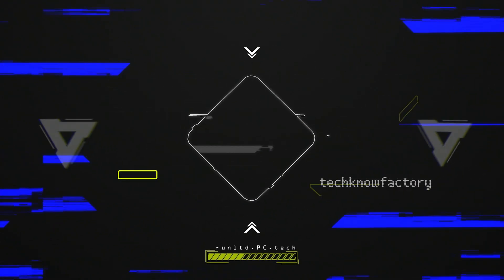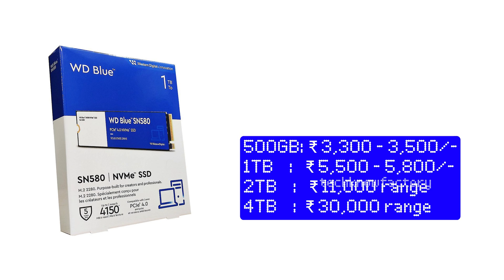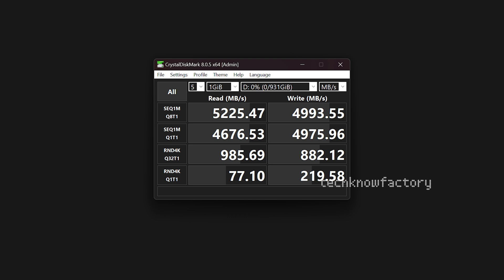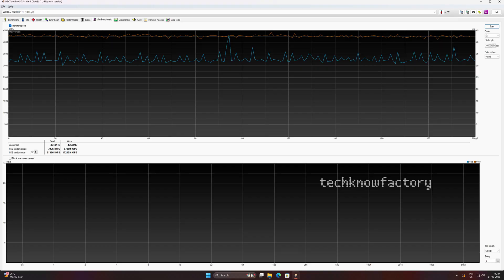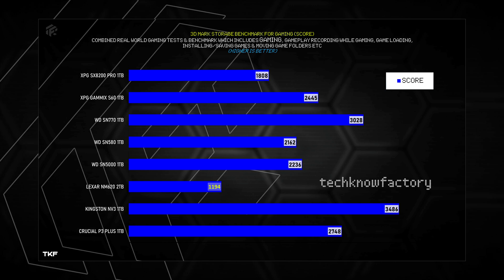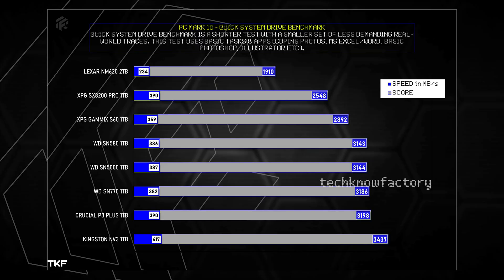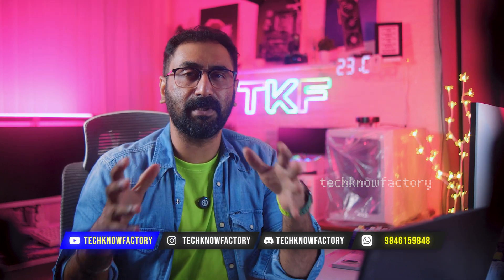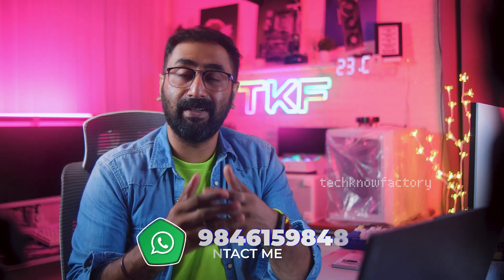WD Blue SN5000 Gen4 NVME SSD Review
WD Blue SN5000 Gen4 NVME SSD Review [Malayalam]

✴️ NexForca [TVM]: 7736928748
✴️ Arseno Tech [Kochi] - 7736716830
✴️ IT HUT [Palakkad] -  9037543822 (used & new builds)